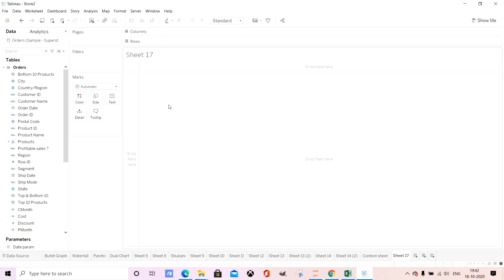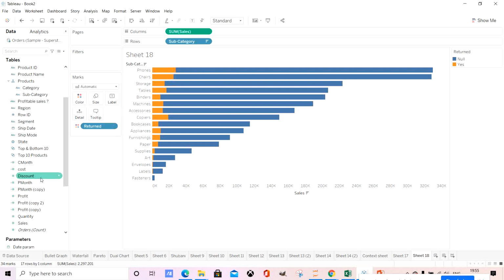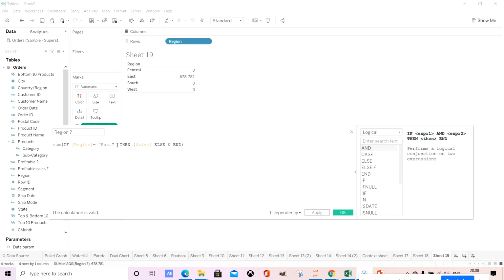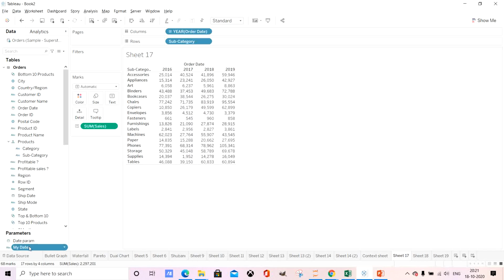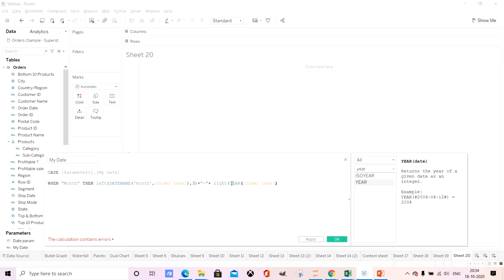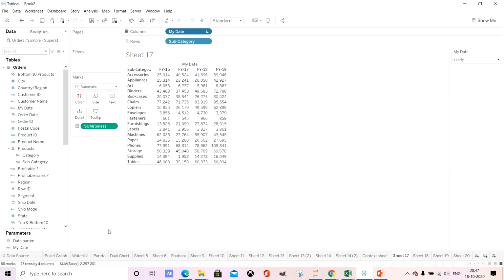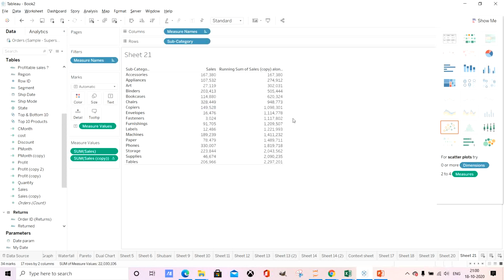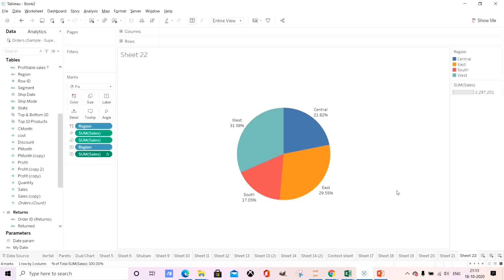18 Oct 2020- Tableau Calculation